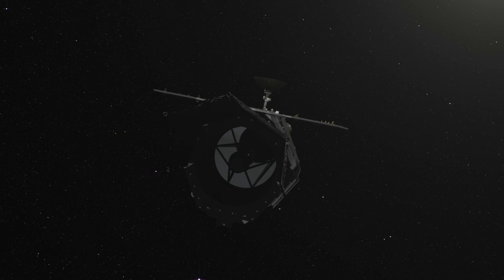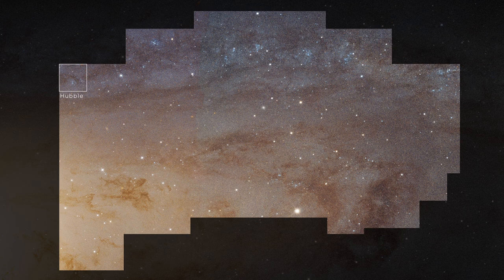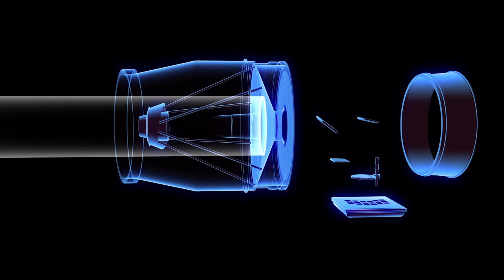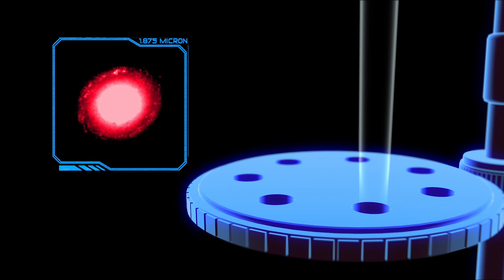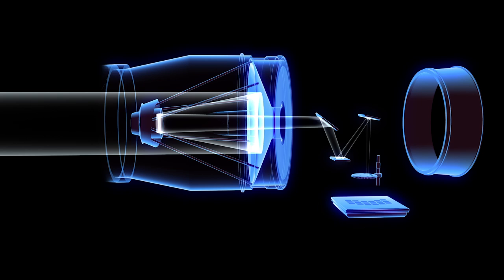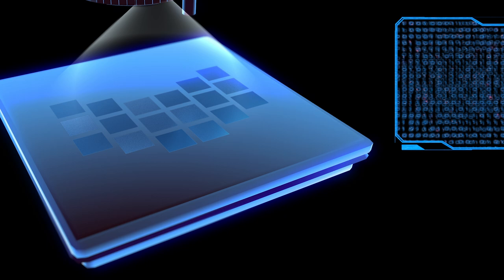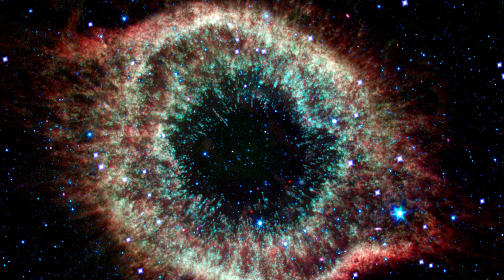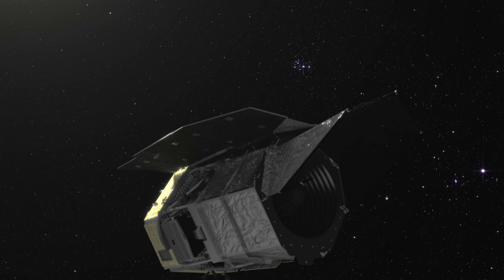The Roman Space Telescope's Wide Field Instrument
In order to know how the universe will end, we must know what has happened to it so far. This is just one mystery NASA's forthcoming Nancy Grace Roman Space Telescope mission will tackle as it explores the distant cosmos. The spacecraft's giant camera, the Wide Field Instrument (WFI), will be fundamental to this exploration.

The Roman Space Telescope that will survey the infrared universe from beyond the orbit of the Moon. Its two instruments are a technology demonstration called a coronagraph, and the WFI. The WFI features the same angular resolution as Hubble, allowing it to capture infrared images that will be around 200 times larger than Hubble can provide while revealing the same level of rich detail. Data it gathers will enable scientists to discover new and uniquely detailed information about planetary systems around other stars. The WFI will also map how matter is structured and distributed throughout the cosmos, which should ultimately allow scientists to discover the fate of the universe.

The WFI is designed to detect faint infrared light from across the universe. Infrared light is observed at wavelengths longer than the human eye can detect. The expansion of the universe stretches light emitted by distant galaxies, causing visible or ultraviolet light to appear as infrared by the time it reaches us. Such distant galaxies are difficult to observe from the ground because Earth's atmosphere blocks some infrared wavelengths, and the upper atmosphere glows brightly enough to overwhelm light from these distant galaxies. By going into space and using a Hubble-size telescope, the WFI will be sensitive enough to detect infrared light from farther than any previous telescope. This will help scientists capture a new view of the universe that could help solve some of its biggest mysteries, one of which is how the universe became the way it is now.

The WFI will allow scientists to peer very far back in time. Seeing the universe in its early stages will help scientists unravel how it expanded throughout its history. This will illuminate how the cosmos developed to its present condition, enabling scientists to predict how it will continue to evolve.

With its large field of view, the WFI will provide a wealth of information in each image it takes. This will dramatically reduce the amount of time needed to gather data, allowing scientists to conduct research that would otherwise be impractical.

Roman is on target for its planned launch in the mid-2020s. Scientists will soon be able to explore some of the biggest mysteries in the cosmos thanks to the WFI's wide field of view and precision optics.

Credits: NASA's Goddard Space Flight Center
Scott Wiessinger (KBR): Lead Producer
Ashley Balzer (ADNET): Lead Science Writer
Claire Andreoli (NASA/GSFC): Lead Public Affairs Officer
Krystofer Kim (KBR): Lead Animator
Scott Wiessinger (KBR): Narrator

Music" "Horizon Ahead" from Universal Production Music

This video can be freely shared and downloaded . While the video in its entirety can be shared without permission, some individual imagery may have been obtained through permission and may not be excised or remixed in other products. Specific details on stock footage may be found . For more information on NASA’s media guidelines,